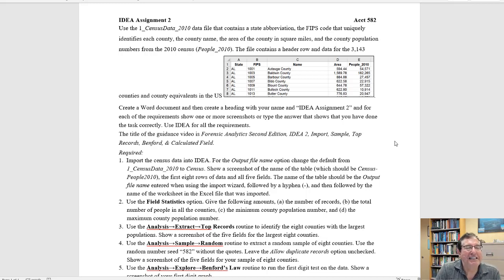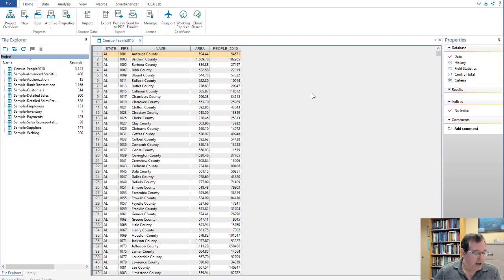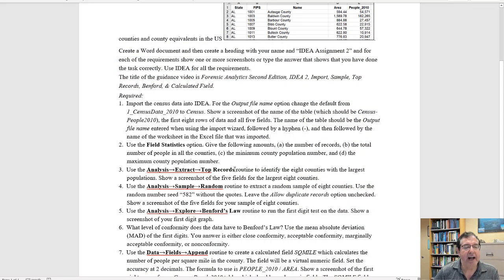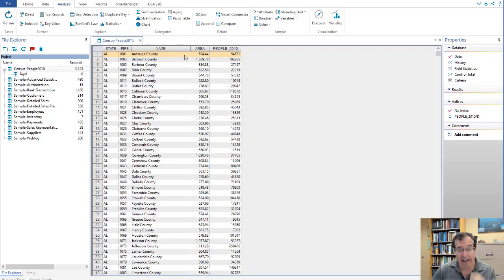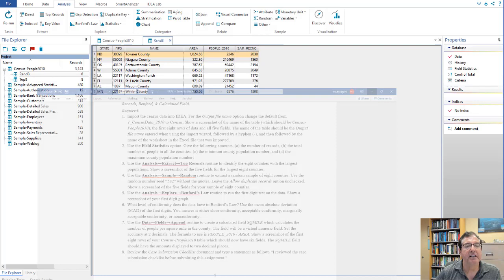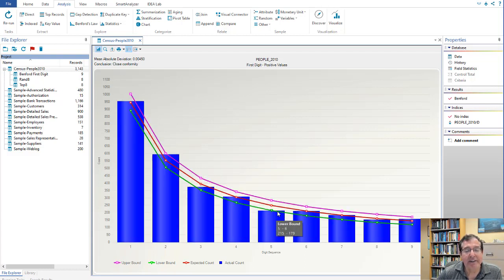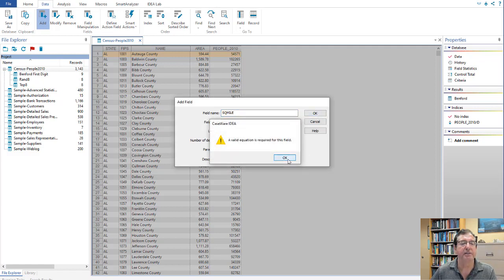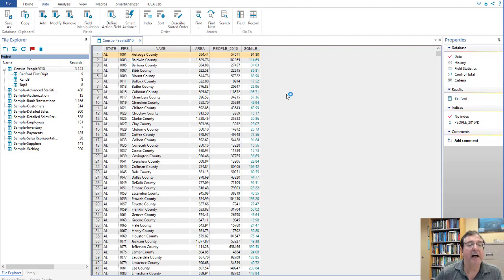Forensic Analytics Second Edition, IDEA 2, Import, Sample, Top Records, Benford & Calculated Field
This is a selection of tasks related to various tests in the book.